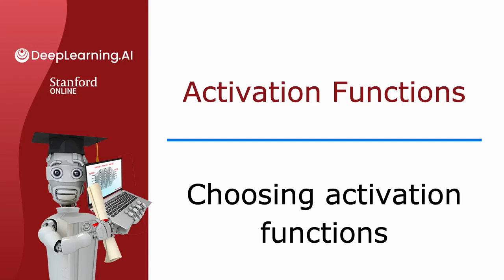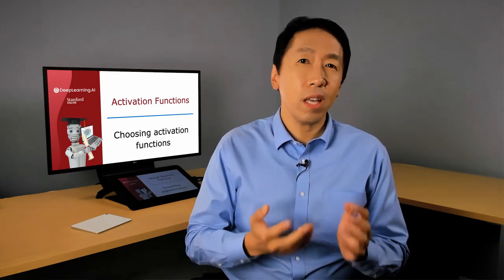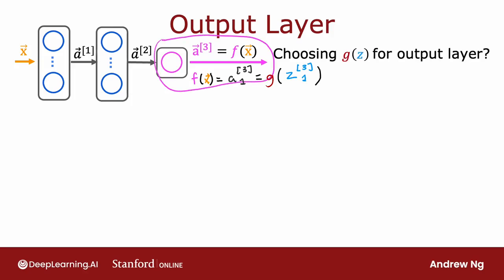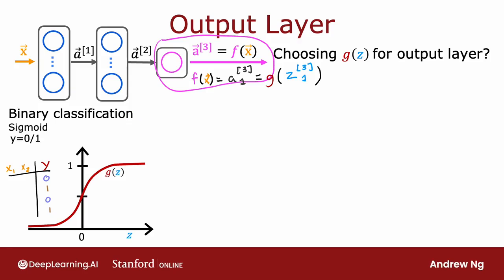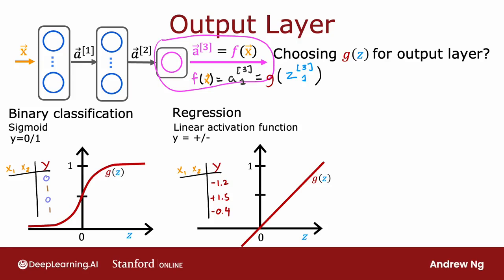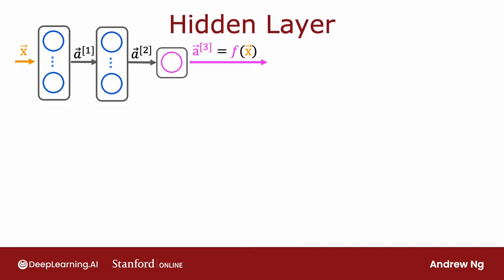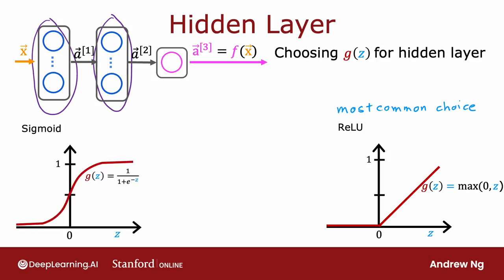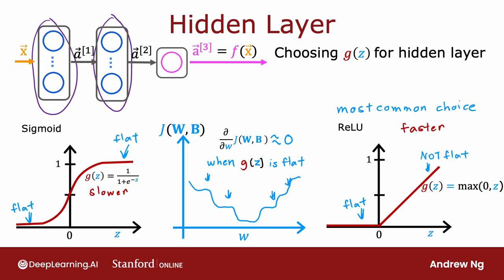[Advanced Learning Algorithms] 20.Choosing activation functions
Let's take a look at how you can choose the activation function for different neurons in your neural network. We'll start with some guidance for how to choose it for the output layer. It turns out that depending on what the target label or the ground truth label y is, there will be one fairly natural choice for the activation function for the output layer, and we'll then go and look at the choice of the activation function also for the hidden layers of your neural network. Let's take a look. You can choose different activation functions for different neurons in your neural network, and when considering the activation function for the output layer, it turns out that there'll often be one fairly natural choice, depending on what is the target or the ground truth label y. Specifically, if you are working on a classification problem where y is either zero or one, so a binary classification problem, then the sigmoid activation function will almost always be the most natural choice, because then the neural network learns to predict the probability that y is equal to one, just like we had for logistic regression. My recommendation is, if you're working on a binary classification problem, use sigmoid at the output layer. Alternatively, if you're solving a regression problem, then you might choose a different activation function. For example, if you are trying to predict how tomorrow's stock price will change compared to today's stock price. Well, it can go up or down, and so in this case y would be a number that can be either positive or negative, and in that case I would recommend you use the linear activation function. Why is that? Well, that's because then the outputs of your neural network, f of x, which is equal to a^3 in the example above, would be g applied to z^3 and with the linear activation function, g of z can take on either positive or negative values. So y can be positive or negative, use a linear activation function. Finally, if y can only take on non-negative values, such as if you're predicting the price of a house, that can never be negative, then the most natural choice will be the ReLU activation function because as you see here, this activation function only takes on non-negative values, either zero or positive values...